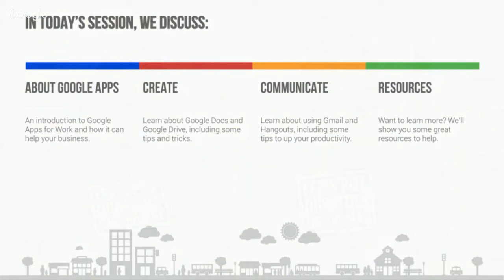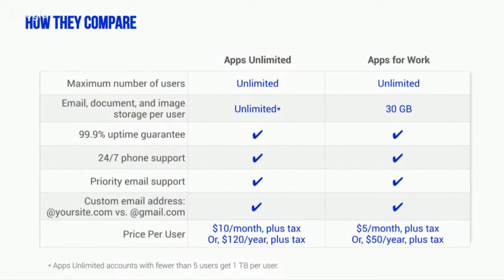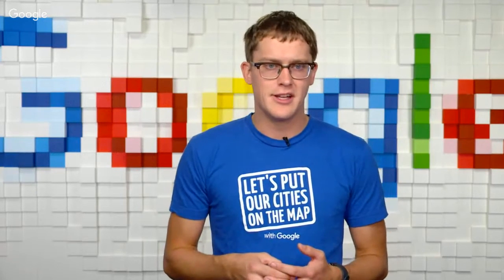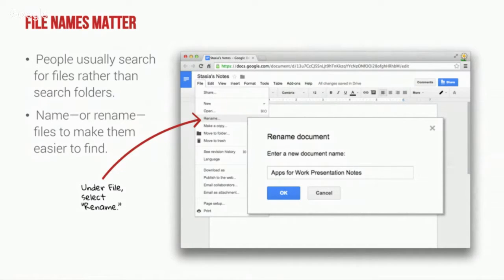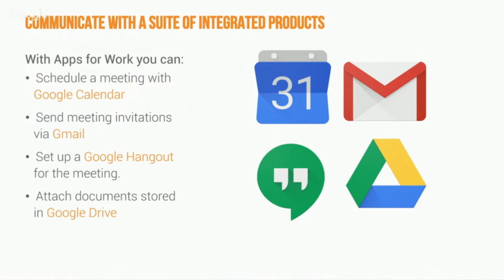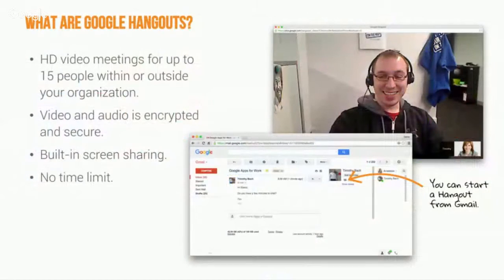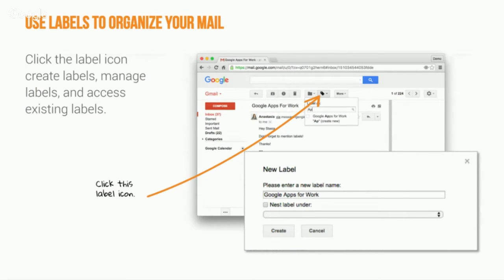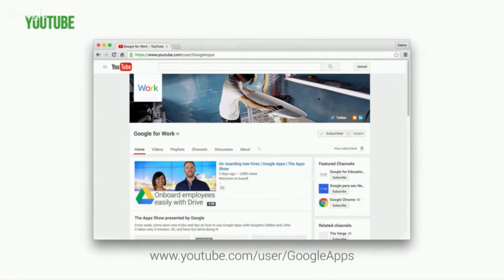Workshop: Be Productive with Google Apps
*Google Apps*
The suite includes email, online storage, video chat and more. Learn how businesses can use this suite to work better together, from anywhere.

*Live Text Q&A*
After the presentation we'll be hosting a  text-based Q&A on the event page for you to ask questions on behalf of your businesses. Type your questions in the comments below and we'll respond immediately with answers.